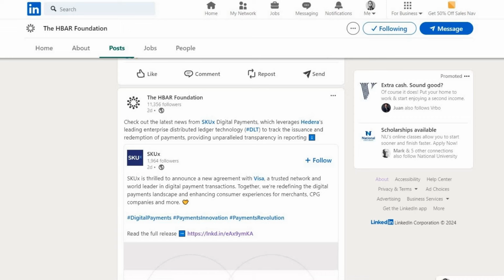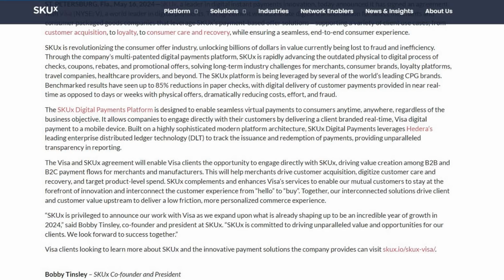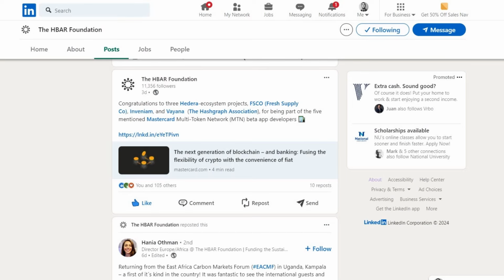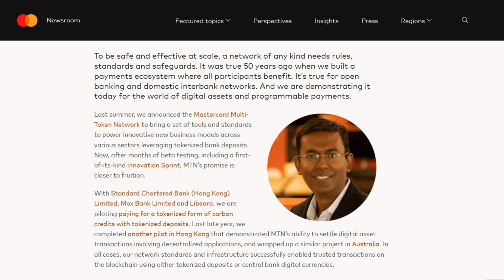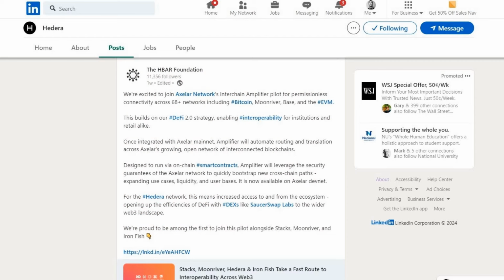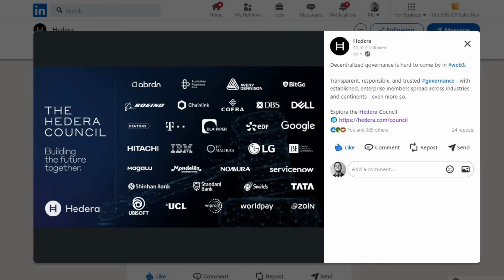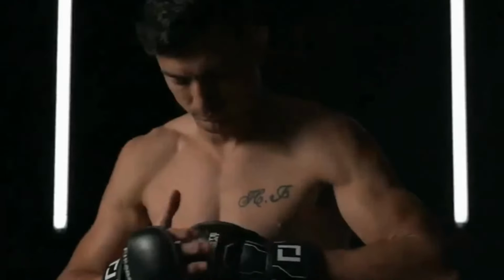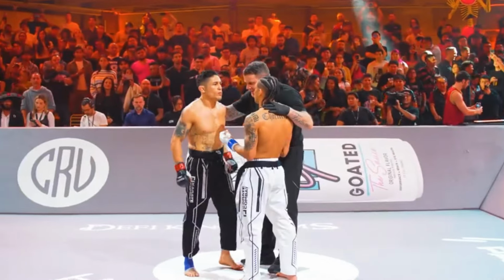Hedera Hashgraph: HBAR foundation joins Axelar! SKUx & VISA news. 3 projects working with MC!